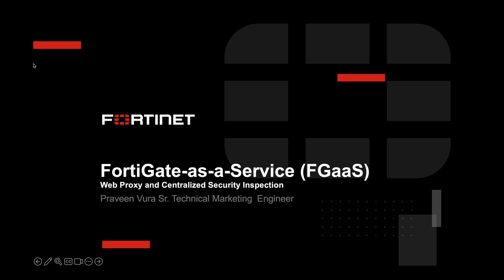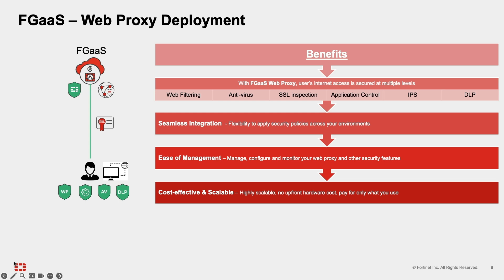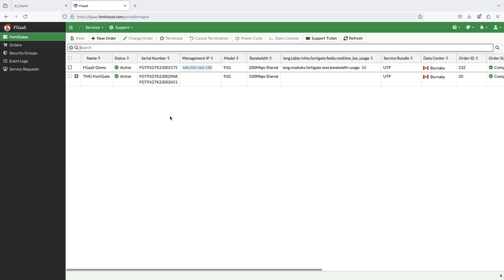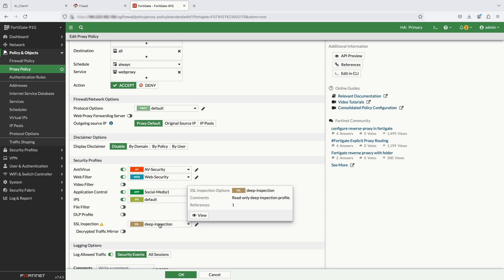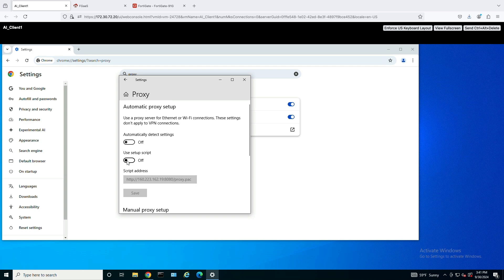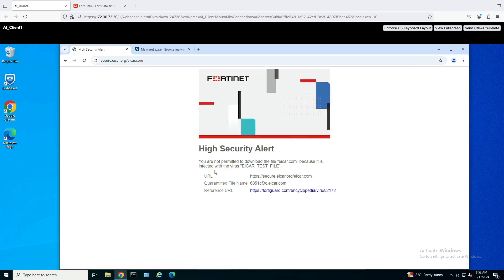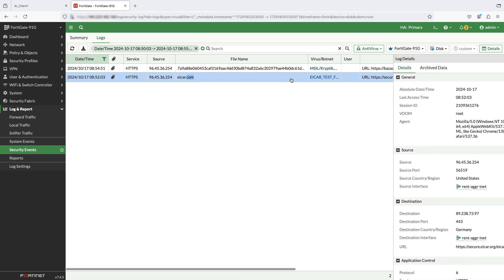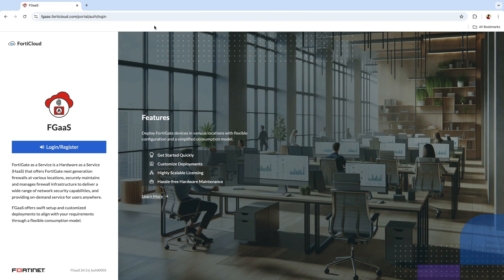Web Proxy and Security Inspection with FGaaS | FortiGate-as-a-Service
FortiGate-as-a-Service (FGaaS) delivers broad protection and visibility to every network segment and device. By routing all traffic through FGaaS, organizations benefit from comprehensive threat protection.